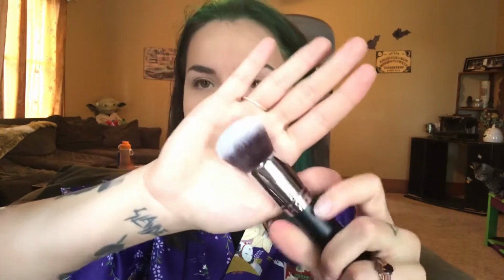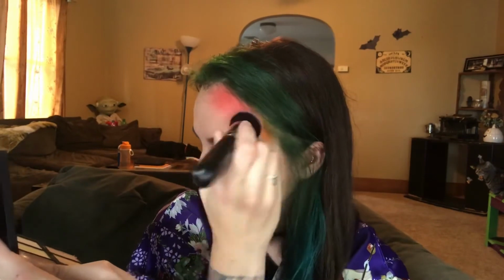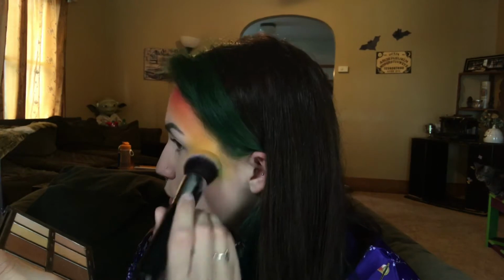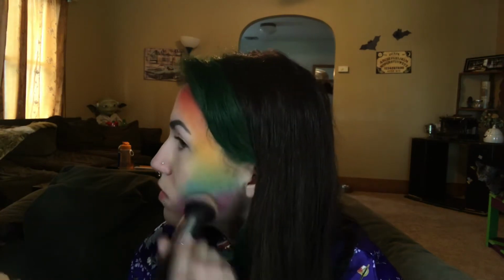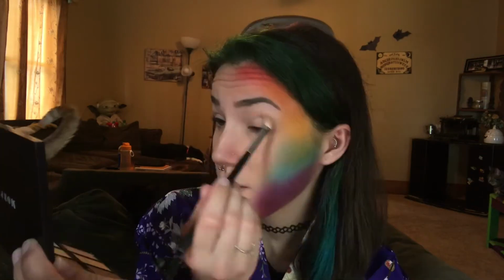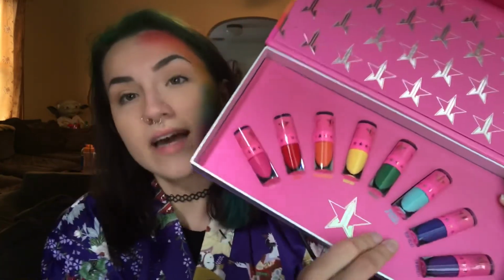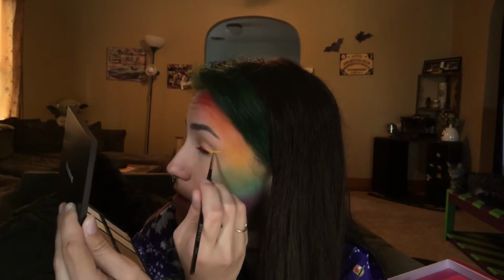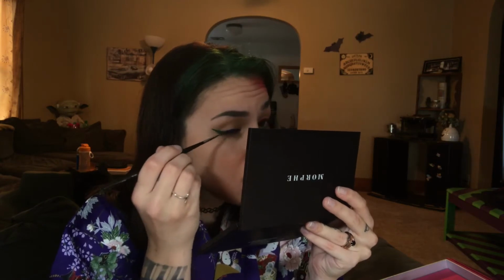Pride Month Makeup Look/A Discussion About My Sexuality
Howdy everyone! Happy Pride Month!🏳️‍🌈
Today’s video is a bit of a long one, but the most important one that I’ve filmed and uploaded thus far.
The first half of the video is a fun rainbow look, but the second half I dive into who I am and talk about my sexuality. I also reveal something that I’ve actually never spoken about before. Life is complex and beautiful, and this is a part of my story.

If you are able to please donate to the Trevor Project! It is an incredible organization that helps young LGBTQ+ individuals, especially those who are struggling with the battles that many LGBTQ+ people face. They do so much, and every little bit helps.